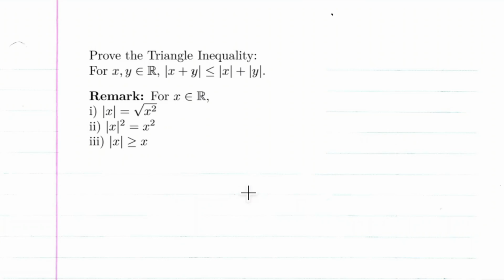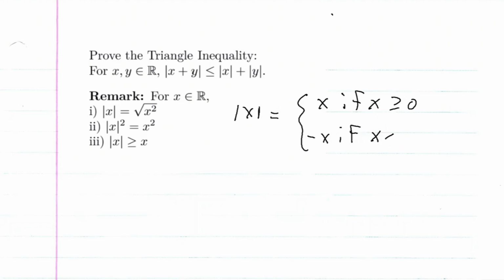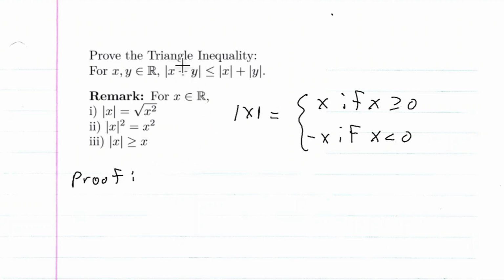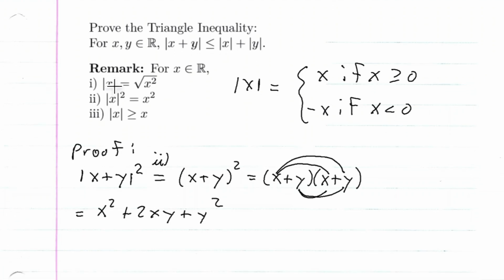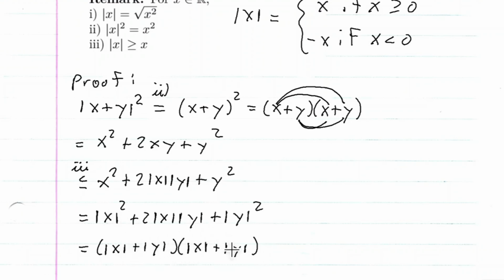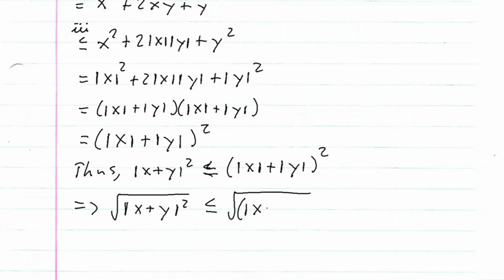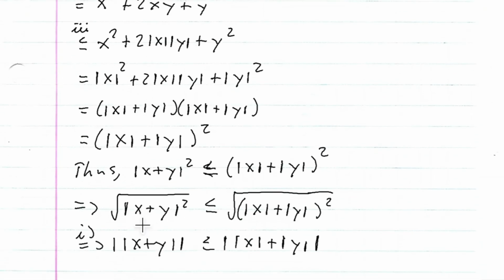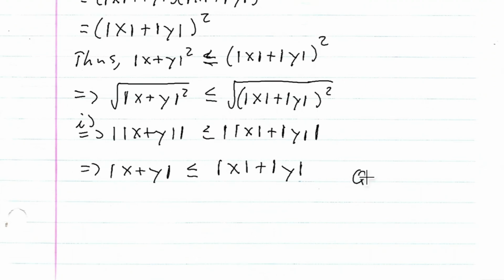Proving the Triangle Inequality Theorem